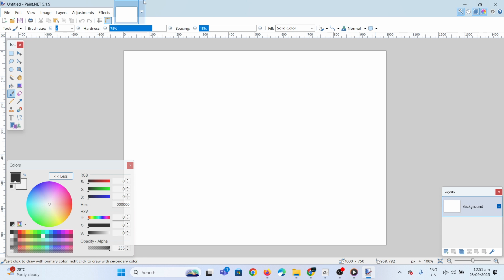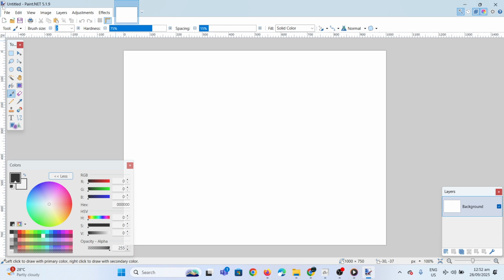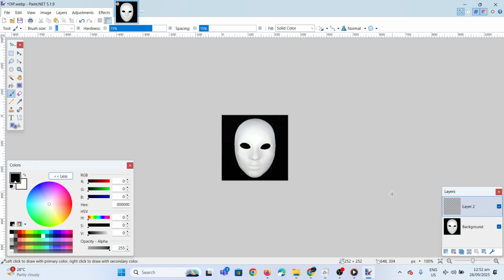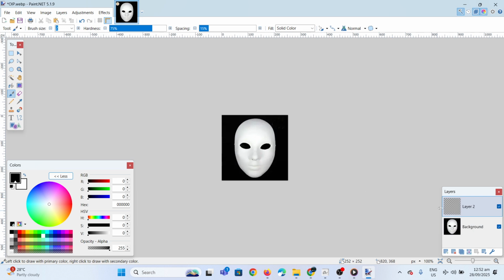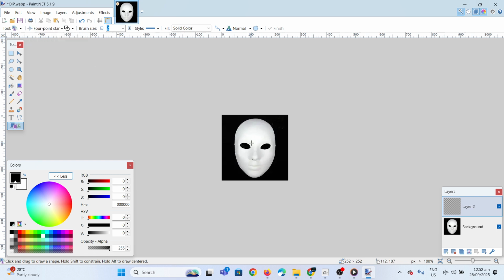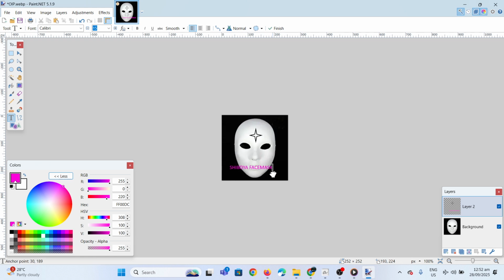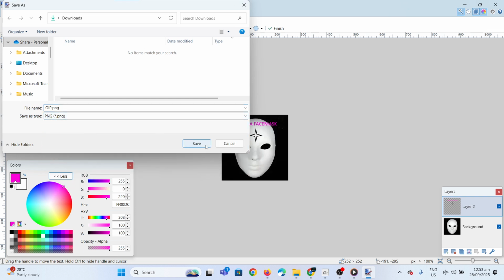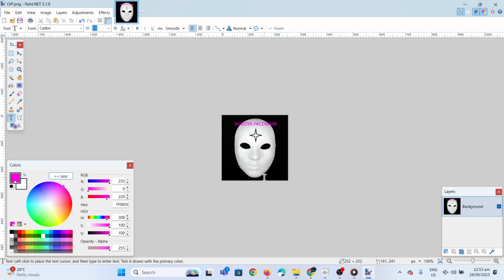How to Make a Custom Mask in Paint NET